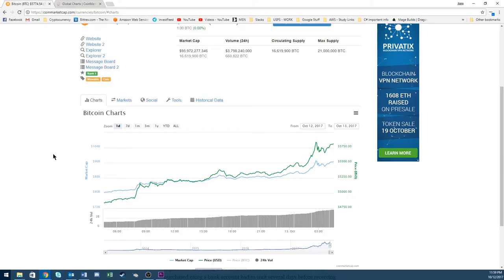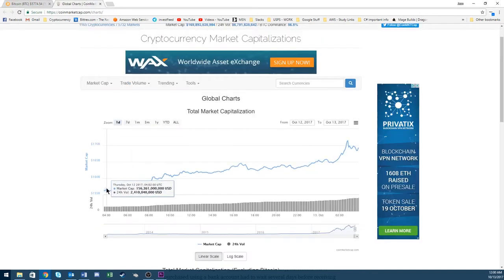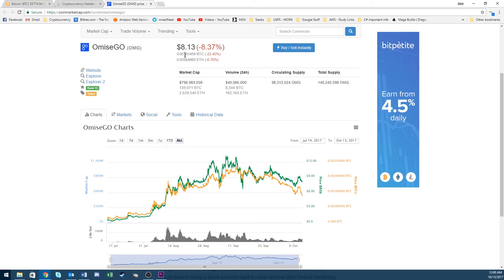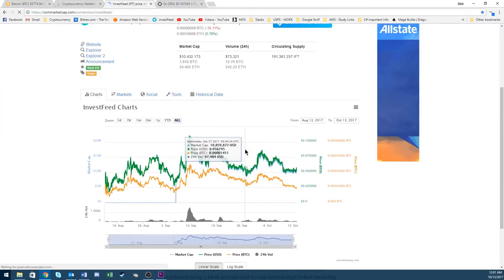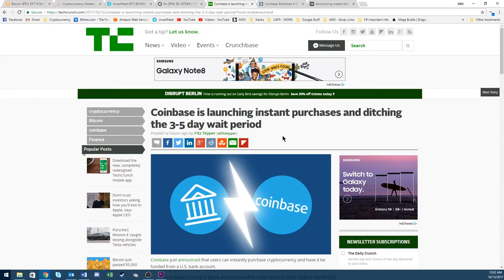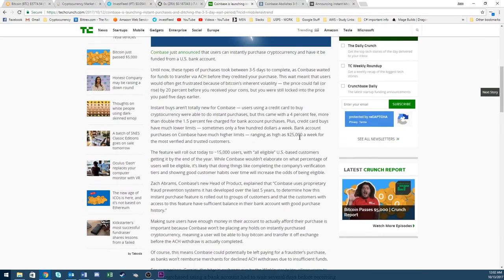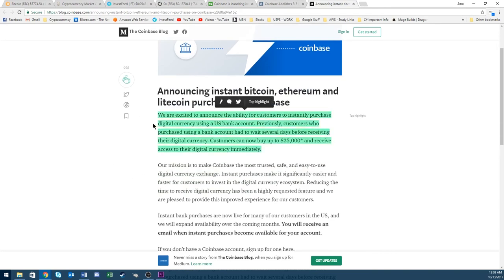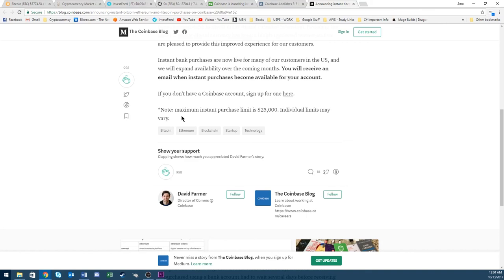Cryptocurreny News: Exciting Coinbase Announcement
This video is a quick summary of cryptocurrency news, bitcoins news, alt coin news, and an exciting coinbase announcement!